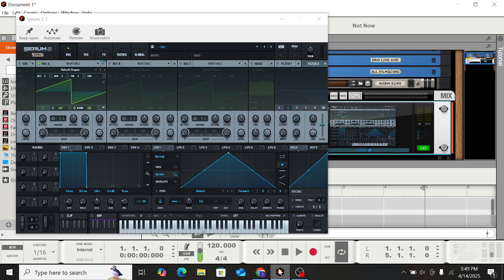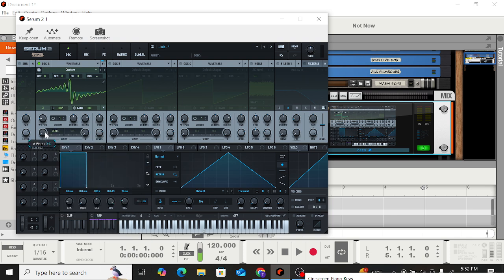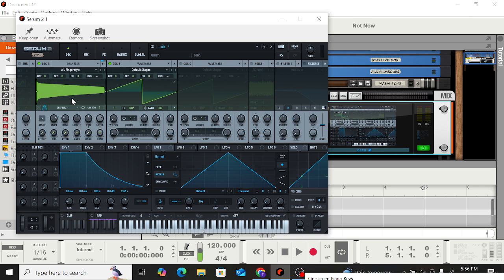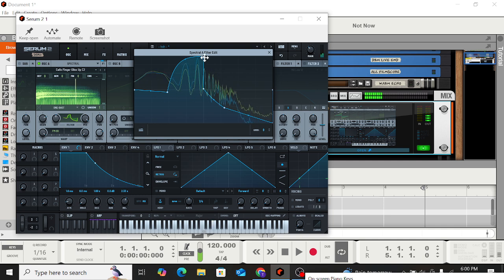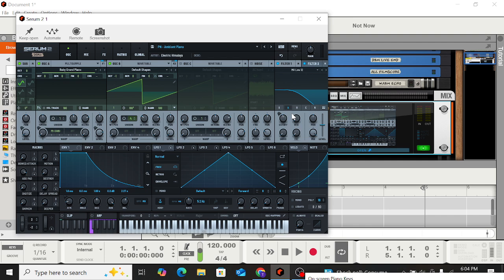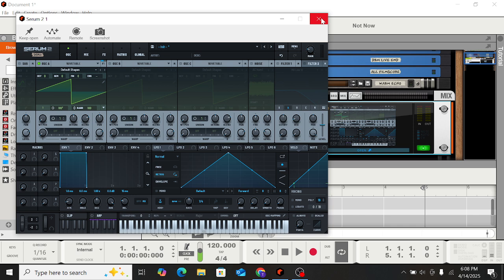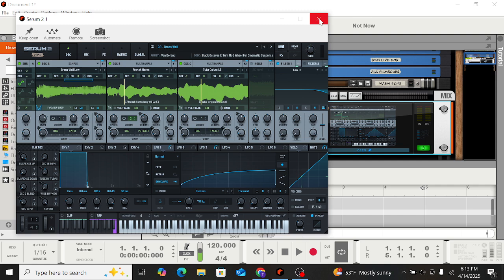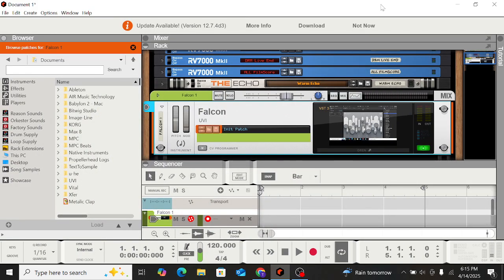Serum 2 Overview and My thoughts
Here is my overview and thoughts on Serum 2.